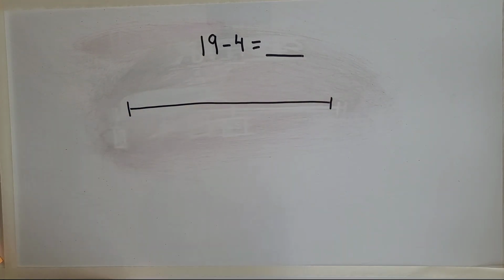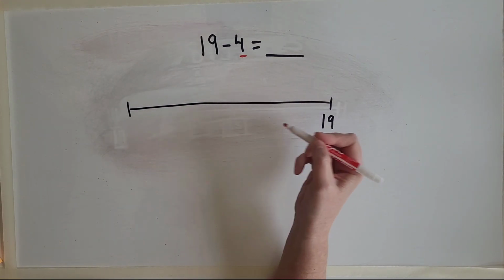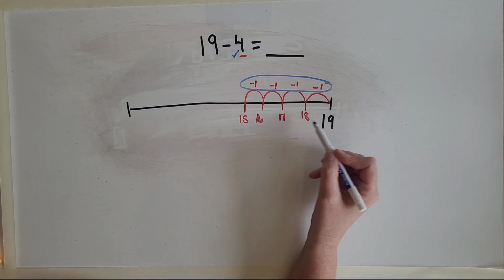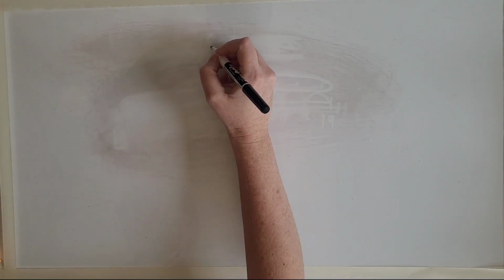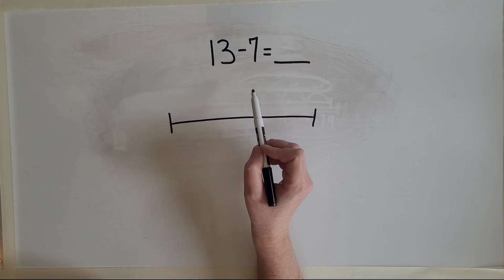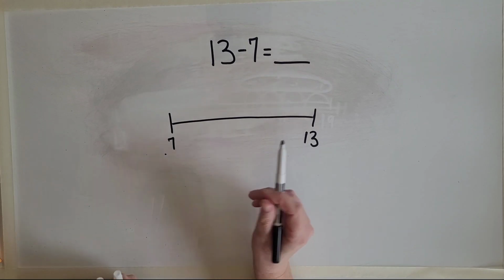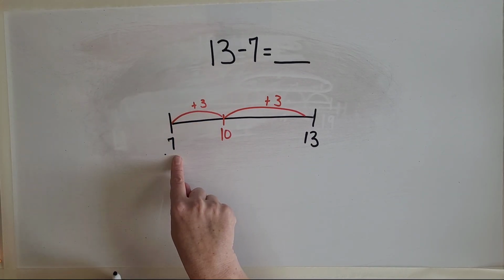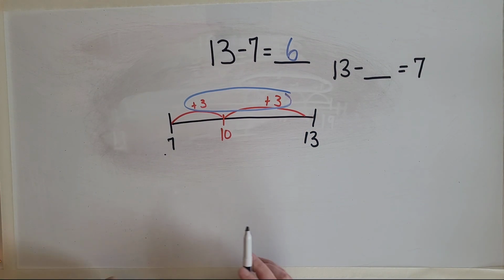Primary Subtraction on an Open Number Line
Watch this video to learn how to use an open number line for primary subtraction problems.